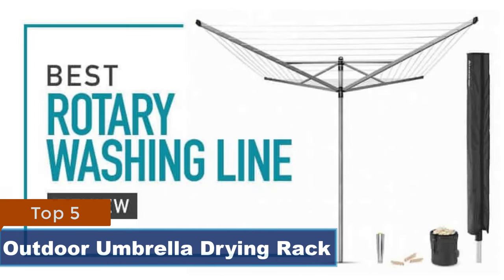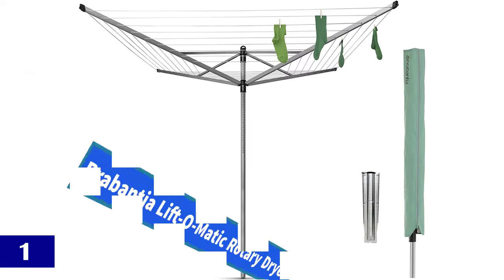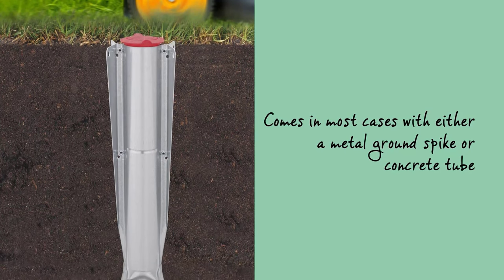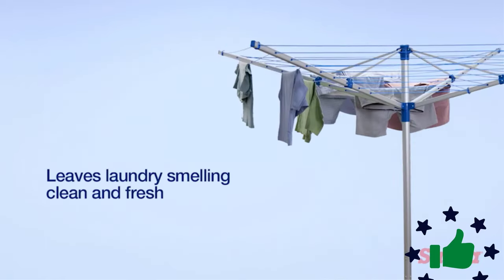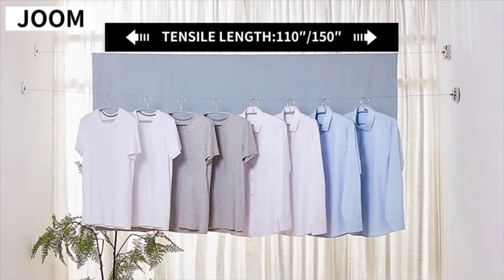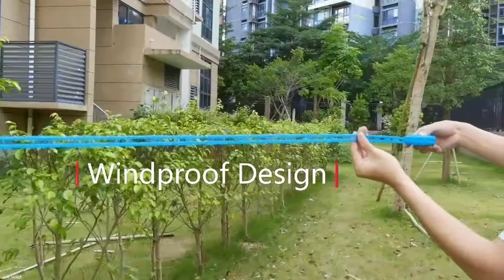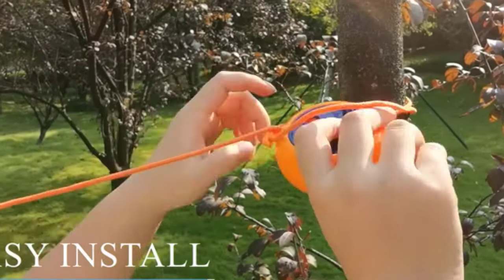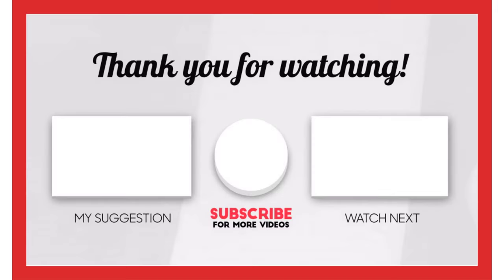Best Outdoor Umbrella Drying Rack | 5 Best Clotheslines | Rotary Clothesline | Review Hero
In most homes, a clothes dryer is a major energy guzzler, so making the switch to a clothesline system even just some of the time can save households a significant amount on energy bills and is much better for the environment. In addition, clotheslines are gentler on garments, helping to preserve size and quality longer than a tumbling electric dryer.

Clotheslines can be easily made by reusing extra rope or cords that you have in the home, although it's good to be thoughtful about the material because some can fray and leave fragments on clothing, are too thin for large loads, or in the case of wire can rust or stain garments. If you don't want to DIY, there are plenty of clothes-drying products available, including several space-saving alternatives like retractable clotheslines, pulleys, and reversible umbrellas.

After researching the options, we present the best clotheslines or the best Outdoor Umbrella Drying Rack.